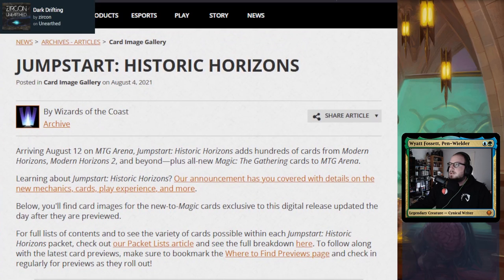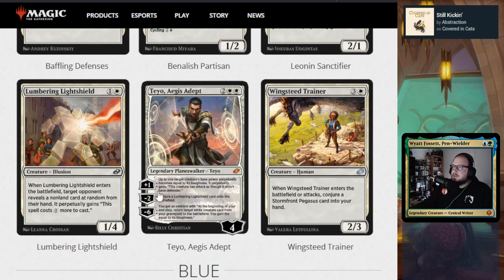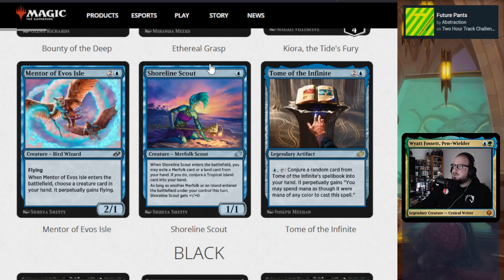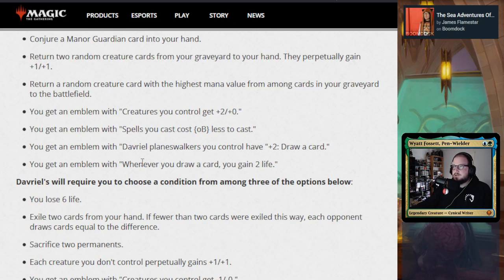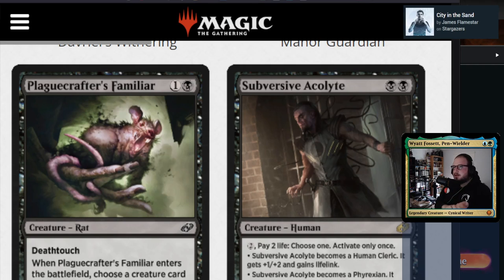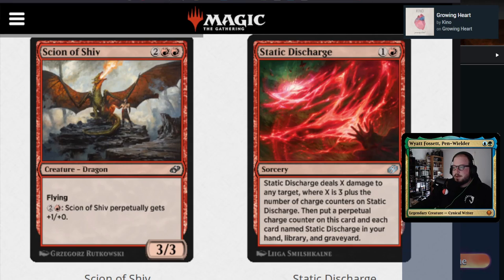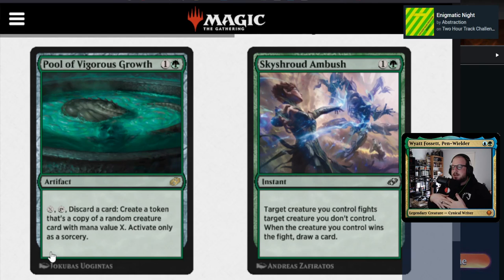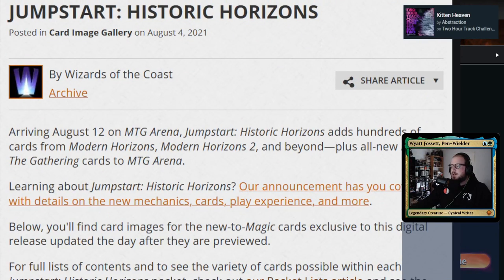JumpStart: Historic Horizons - New-to-Magic Card Reviews | Saturday Morning Magic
Earp (a Magic: The Gathering Rookie) takes a look at the all new Digital-ONLY magic cards coming in the JumpStart: Historic Horizons set.

What are your favorites from the new cards?! Sound off in the comments below!